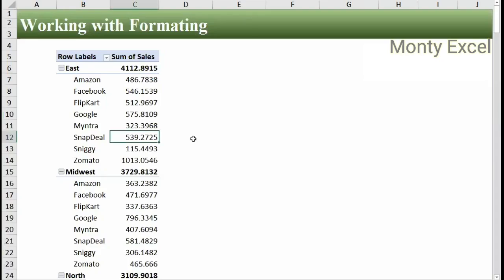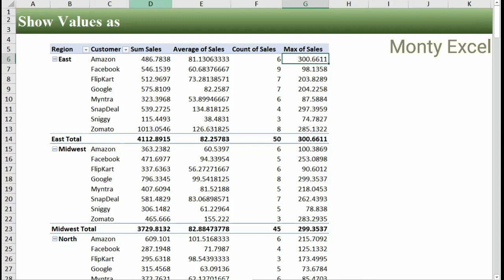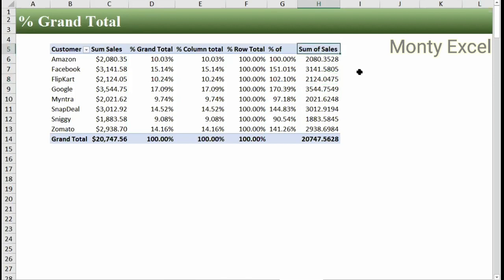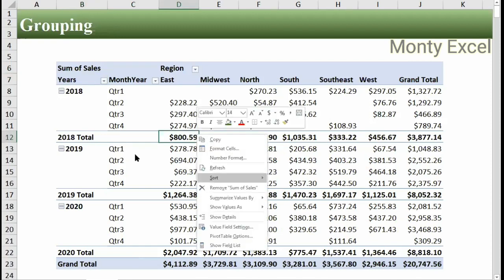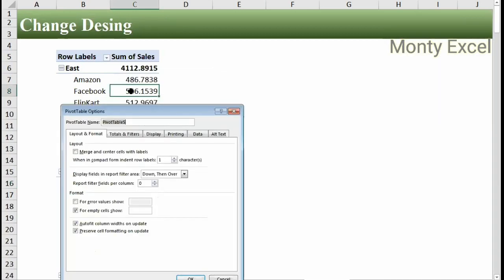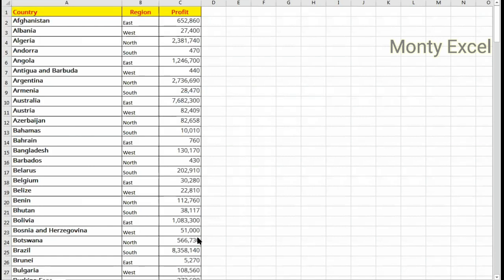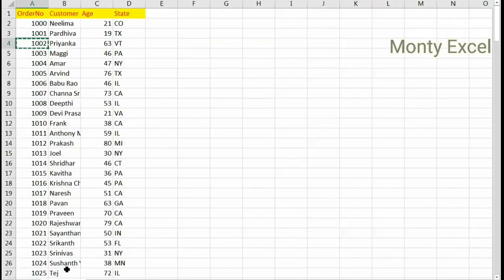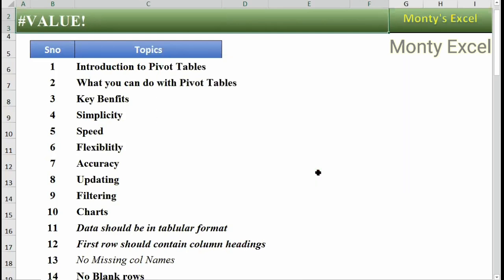Part 2 : Master Pivot Tables 50 Examples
Pivot Table From Basic to Advance in excel | What is Pivot Table in Excel Explained with 50 + Examples

Topics Covered:

SET UP & CUSTOMIZE YOUR PIVOT TABLE
Tabular Format
No Gaps in your data
Formatting
Excel Tables
Clean Your Data Set
Inserting
Field List
Areas
Drill down
Sort Field List
Show more
Defer Layout Update
Pivot Cache
Refresh
Refresh All
Refresh External Data
Import from Access
Change Data Source
Clear Filters & Pivot
Select & format
Move
Styles
Customise a Style
Use a custom style
Subtotals
Grand Totals
Report Layouts
Blank Rows
Classic Pivot Table
Expand & Collapse buttons
Move & Remove Fields
Show/Hide Field List
Show/Hide Field Headers
Change Count to Sum
Number format
Field name format
Predetermined number format
Sum views
Indent rows
Change the layout
Format errors
Format empty cells
Keep column widths upon refresh
Automatic Refresh a Pivot Table
Printing
Show report filter

SUMMARIZE VALUES BY
Subtotals
Count
Average
Maximum
Minimum
Product
Count Numbers
Std Dev
Varp
Grand Totals
Shortcuts
See all Items
Show a distinct count

SHOW VALUES AS
% of Grand Total
% of Column Total
% of Row Total
% Of
% of Parent Row Total
% of Parent Column Total
% of Parent Total

Difference From
% Difference From
Running Total in
% Running Total in
Rank Smallest to Largest
Rank Largest to Smallest
Index
Shortcuts
% of Revenue
Actual v Plan Variances

GROUP BY
Date
Months
Quarters & Years
Sales ranges
Text fields
Time
Shortcuts
Half Years
Date that starts on a Monday
Custom date
Fiscal Years & Quarters
Errors
Group 2 pivot tables
Fixing the issue of count
Display dates that have no data
Quarterly Comparative Report
Min & Max Bank Balance

SORT BY:
Largest/Smallest
Item Row
Manually
Custom List
Override a Custom List
From A-Z
New items
Clear Sort
Largest/Smallest Grand Totals

FILTER BY
Dates
Labels - Text
Labels - Numerical Text
Values
Top 10 Items
Top %
Top Sum
Report Filter
Shortcuts
Keep or hide items
Text wildcards * and ?
Multiple fields
Multiple filters
Multiple values
Include new items
Clear filters
Add a filter
Top 5 Expenses report
Top 25% of Channel Partners

SLICERS
Insert
Styles
Custom style
Copy into a new workbook
Settings
Size & Properties
Connect Slicers to multiple Pivot Tables
Filter
1 slicer for 2 pivot tables
Lock the workbook but not the slicer
Interactive employee photos
Select a Monthly P&L Report
Base, Best & Worst case Forecast

CALCULATED FIELDS & ITEMS
Calculated Field
Use an existing Field in a new calc
Editing a Field
Excel formulas & Fields
Calculated Item
Use an existing Item in a new calc
Editing an Item
Excel formulas & Items
Column Labels
Shortcomings
Solve Order
List formulas
Remove temporarily
Order of operations
P&L Pivot Table Report
Actual v Plan Report

PIVOT CHARTS
Insert
Slicers
Designs
Layouts
Formats
Limitations
Saving a template
Shortcuts
Link chart title
Copying
Chart on a separate page
Insert from data source
Paste to your email
Paste to PowerPoint
Printing
Sparkline
Charts Do´s & Don'ts
Change Chart Type
Interactive Scatter chart

CONDITIONAL FORMATTING
Intro
Values
Text labels
Date labels
Top & Bottom
Data Bar, Color Scale, Icon Set
Cells that contain

Top or Bottom values
Above/below average
Use a formula
Use selected cells
Format multiple fields
Control with Slicers
Show text in a Pivot Table
Blank cells
Accounts Receivable Report
Cond Format your Sales results

GETPIVOTDATA
Intro
Custom report
Reference Dates
Data validation
Shortfalls
Grand Totals